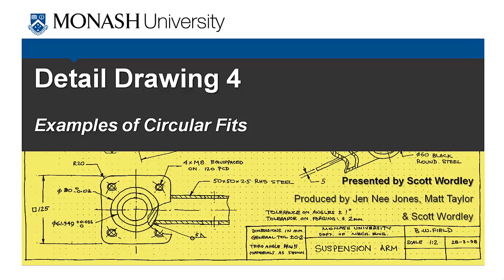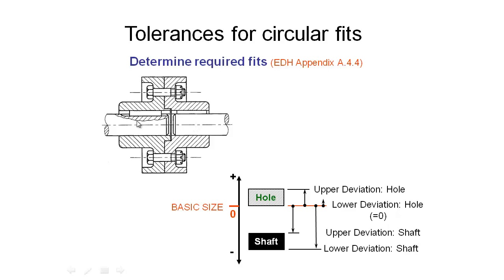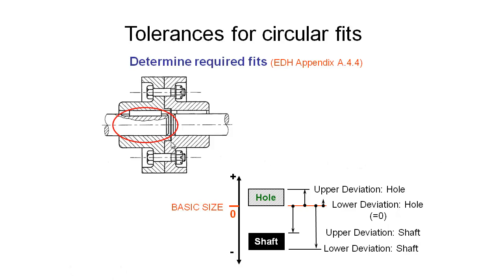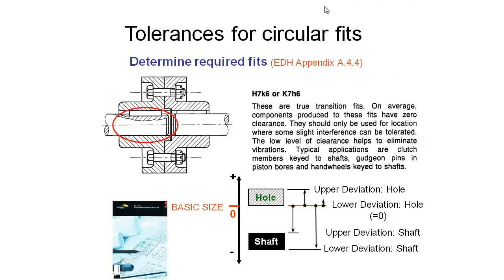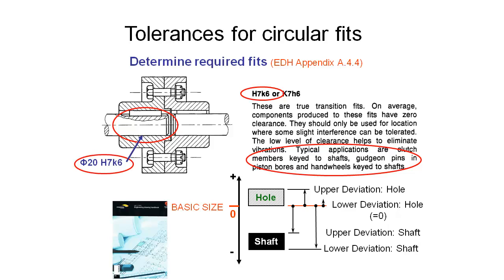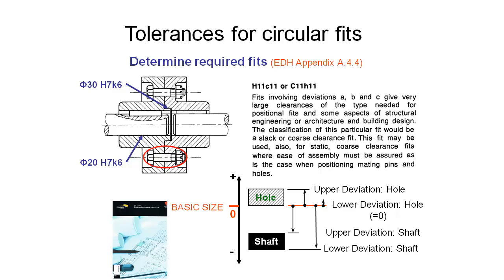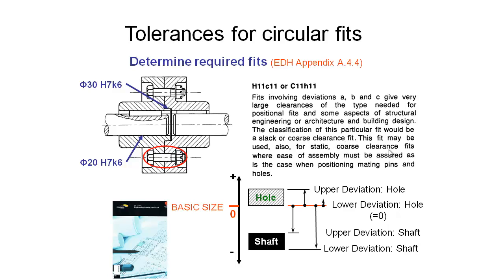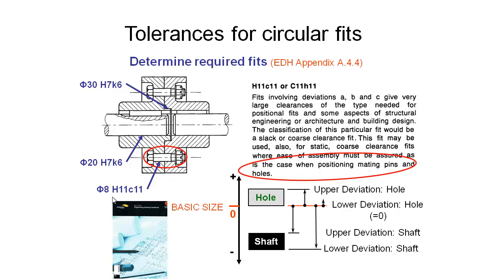Detail Drawing 4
This video explains the different circular fits that might be found in a shaft coupling.